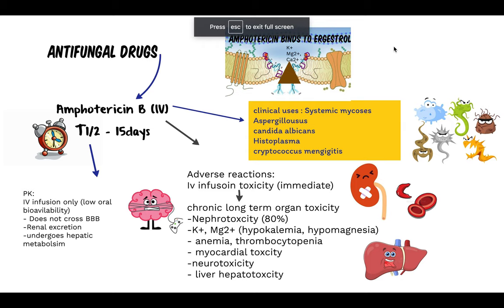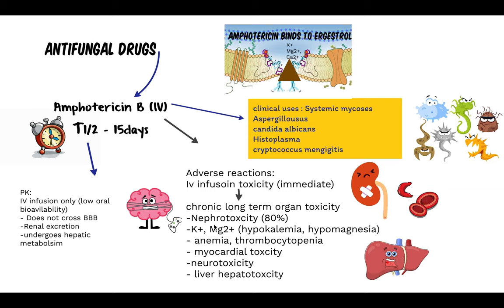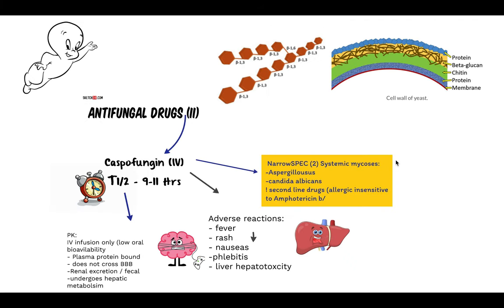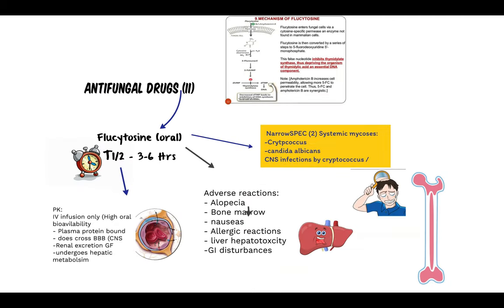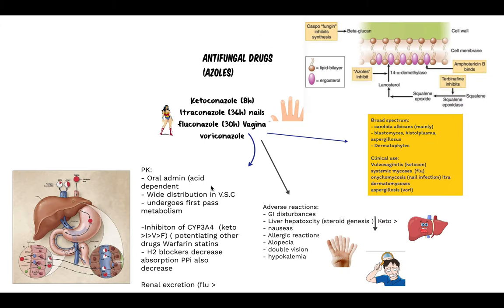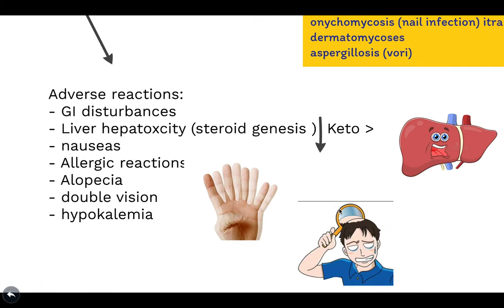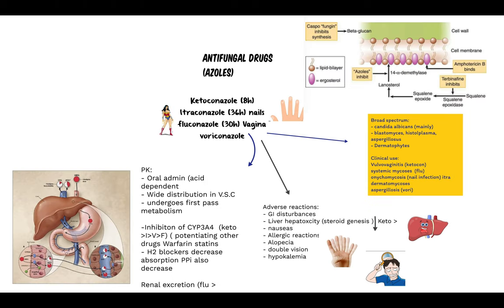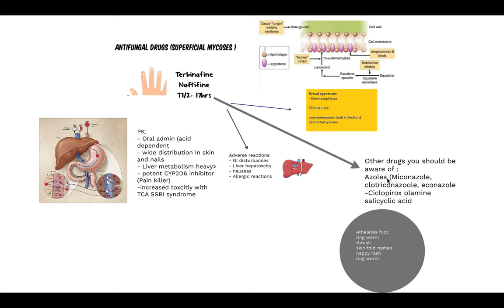Pharmacology - Antifungal (Amphotericin B, Azoles, Flucytosine, Nystatin, terbinafine, (Antifungals)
Pharmacology of anti fungal, the mechanism of action and the adverse reactions. Antifungals used to treat systemic mycoses and superficial mycoses. drug included are azaleas, amphotericin b, nystatin, terbinafine,